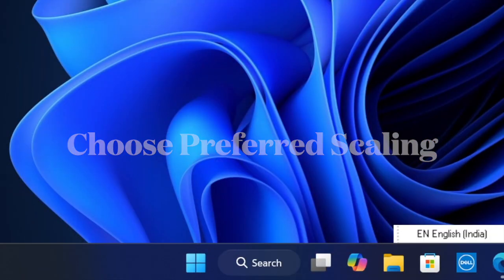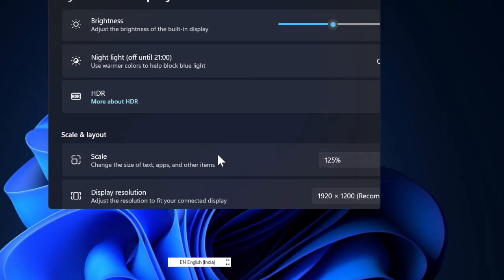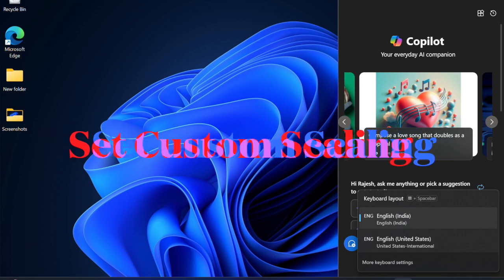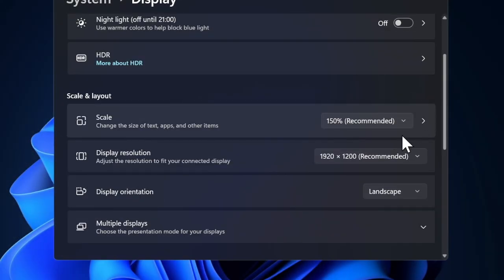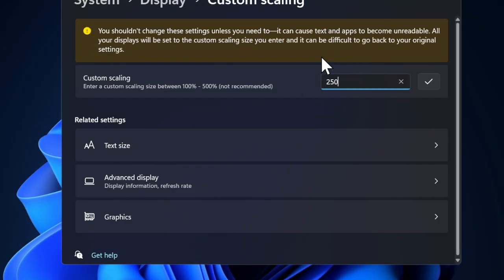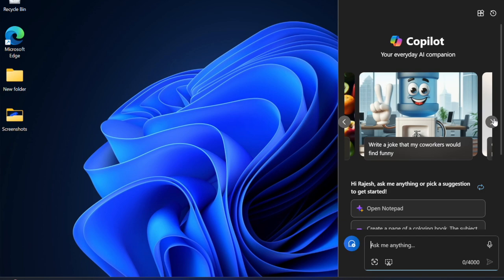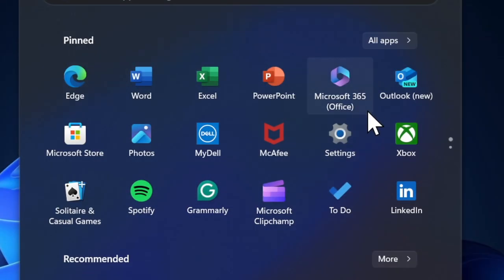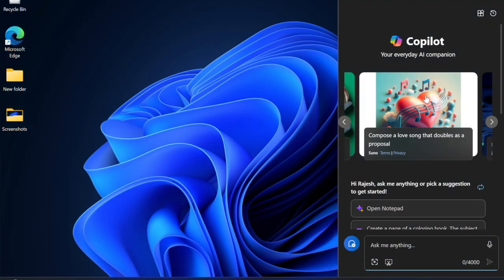How to Adjust Display Scale Settings in Windows 11 24H2 Like a Pro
Wondering how to customize the display scale settings on your Windows device to your heart's liking? No worries! Check out this hands-on guide to master how to perfectly adjust the display scale settings on your PC running Windows 11 24H2 or later.